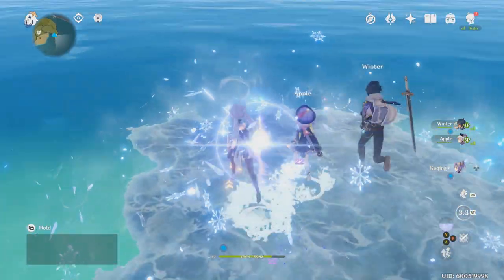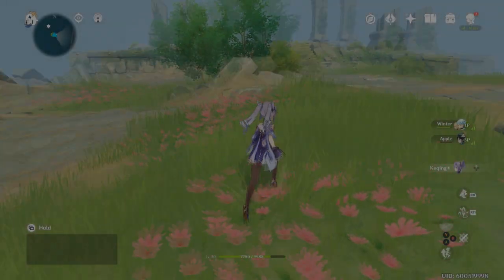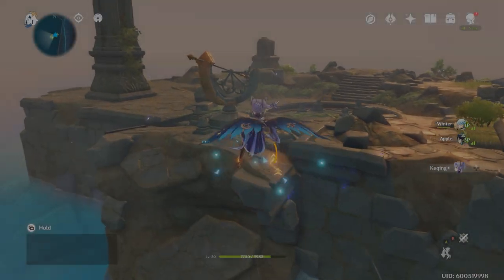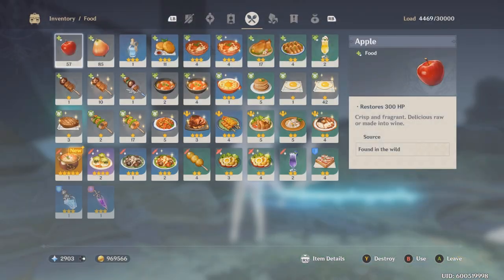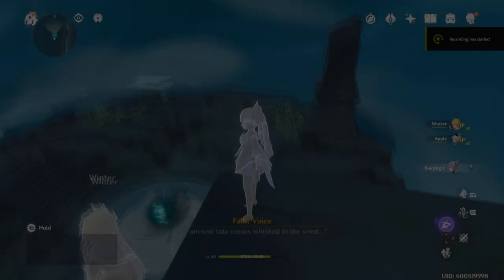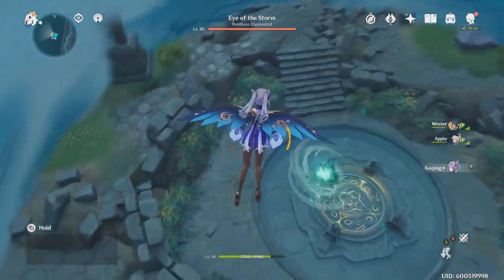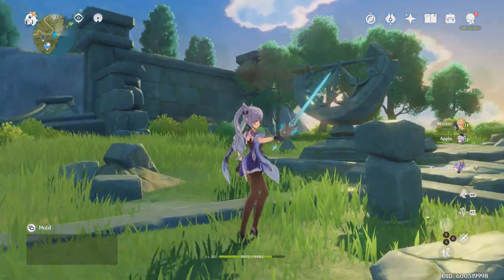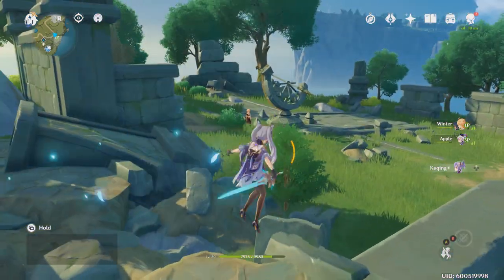HOW TO: SIDEQUESTS In CO-OP MODE! + Time and the Wind Quest GUIDE [Genshin Impact]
THIS VIDEO ALSO DOUBLES AS A QUEST GUIDE TO "Time and the Wind", a quest picked up on an unmarked island off the shores of Mondstat.

-EXPLAINATION IN DESCRIPTION-

Hello Folks! We've found a workaround to playing co-op and doing side quests with your friends. It is not the cleanest way, but it is a way!

HOW TO CO-OP + SIDEQUEST:
Whenever the main player would pick up a quest/go to next part of a quest/finish a quest, they have to go back to single player mode.

This is because the game locks quest states whenever a player joins the world. Think of it as:

Sidequest007Part2 = 0 (0 being no, the player has not reached part 2 yet)

When the player finishes Part 2, the world ticks the value:

Sidequest007Part2 = 1 (1 being yes, the play has reached part 2)

This value cannot be changed in coop, but can be changed in single player. So all you have to do is, to accept/progress/end a quest, just leave, let the main player change the quest step, then rejoin. Luckily coop load times are good, but heres hoping Mihoyo can implement something to make Co-op sidequesting a smoother experience!